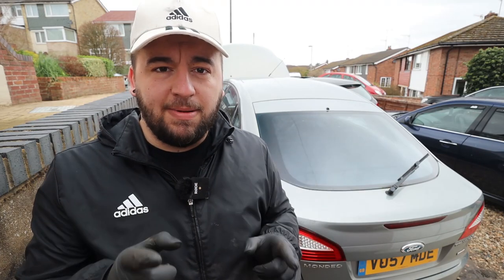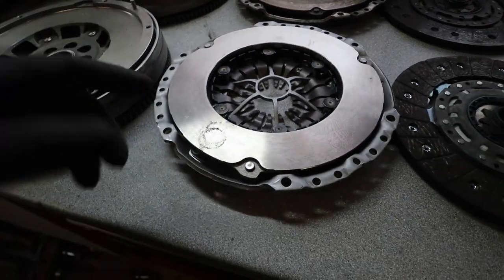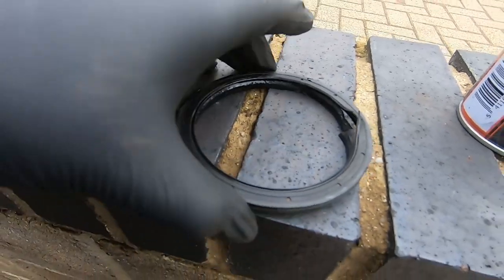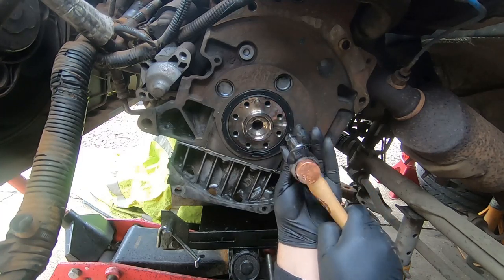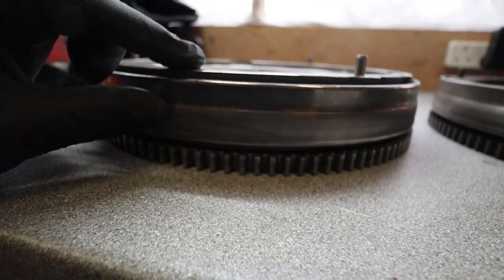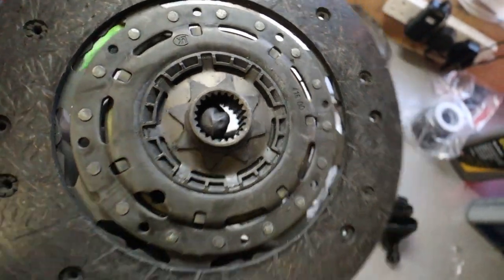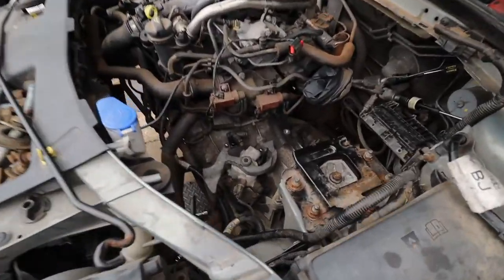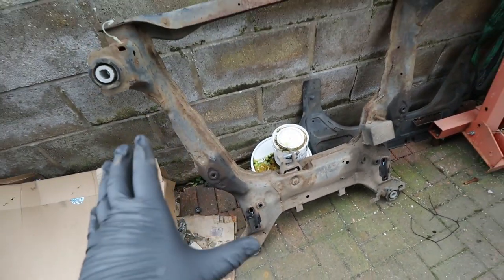Mondeo Mk4 Project Gets a New Clutch! (Part #2)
Time to put the gearbox back in the mondeo! Enjoy